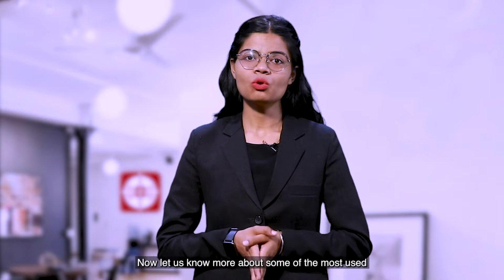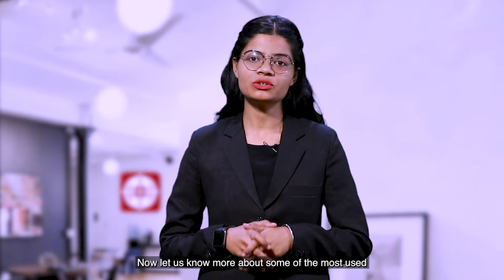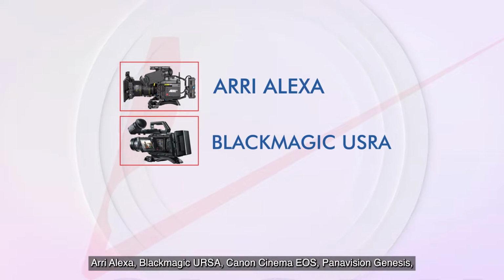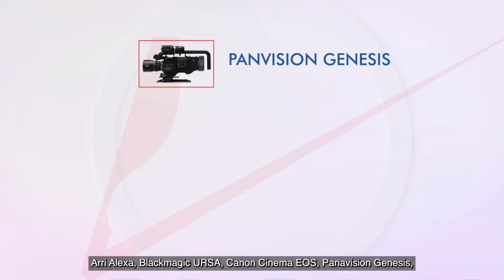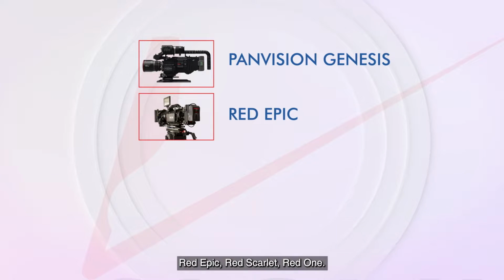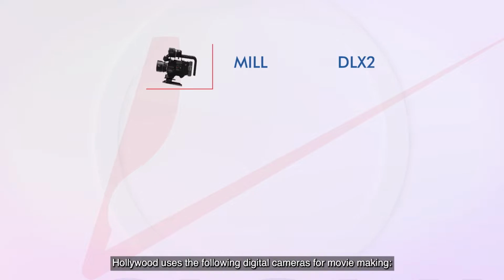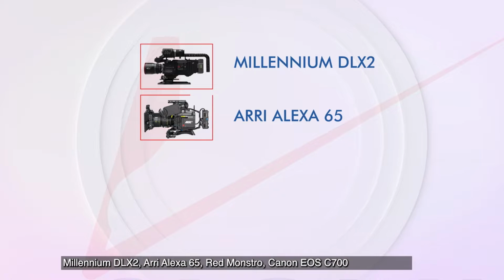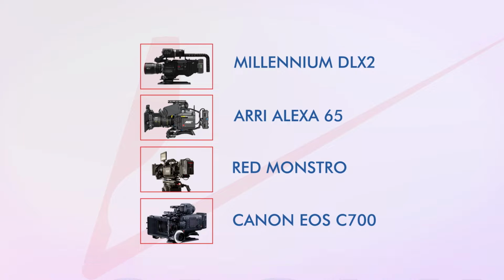Mastering the Techniques of Cinema | Cineliteracy | # 7 | NISCORT Production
The whole idea of using techniques is to keep the audience engaged and following the story. Although there are techniques that can be found in all films, such as editing and camera moves, as you become more familiar with filmmaking you will see how various directors employ different techniques to tell a story their way.

This video module highlights the major techniques and technologies used in the process of movie making.